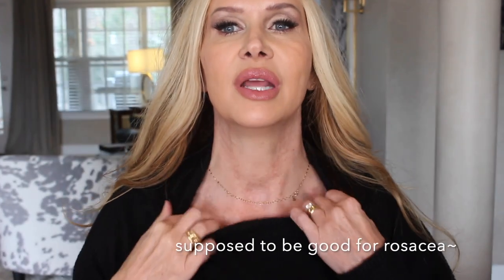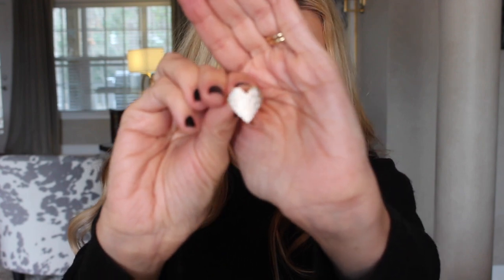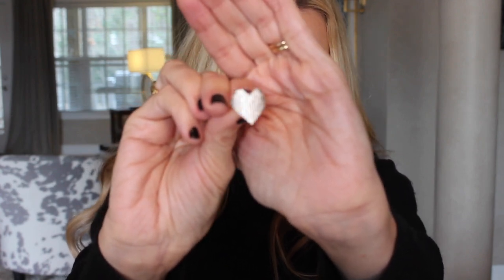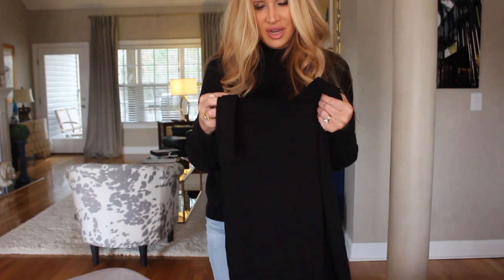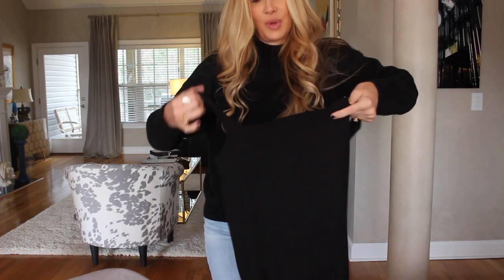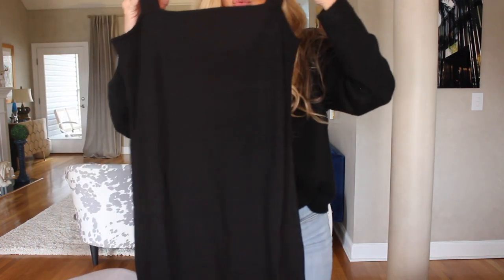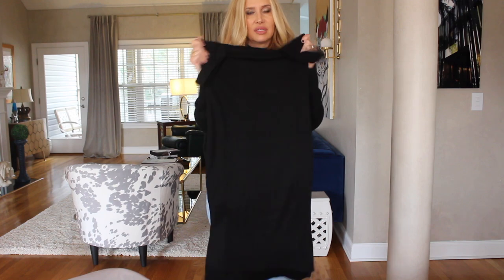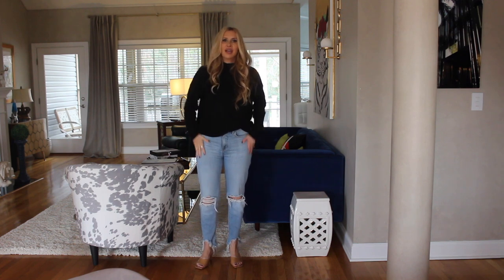Friday Haul~ LOTS of Skincare & More (New Shoes, too)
Happy Friday!!  Thank you ALL for being here--I am so grateful! 🥰 Lisa

💋 Revlon Lipsticks Melting Glass Shine~ Glossed Up Rose, Beaming Strawberry and So Sleek Pink

Dress from Amazon M~